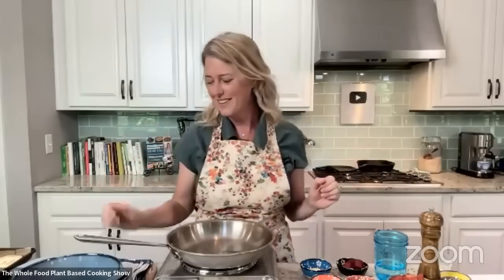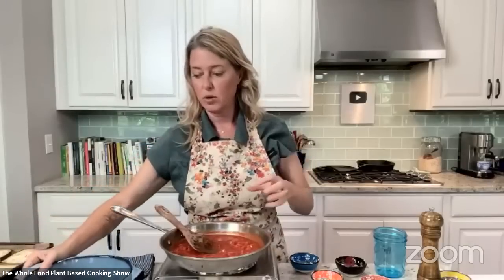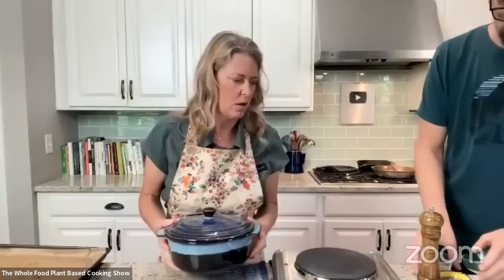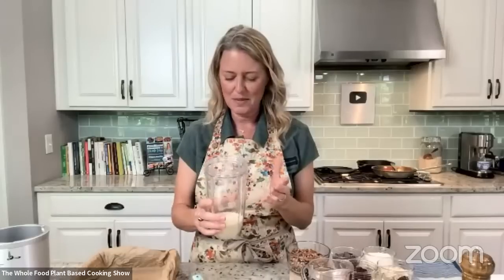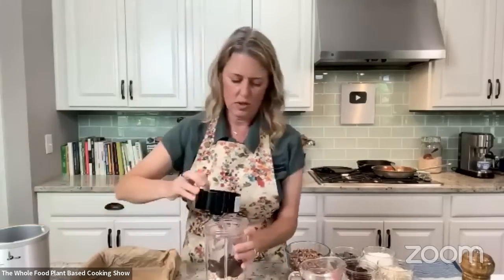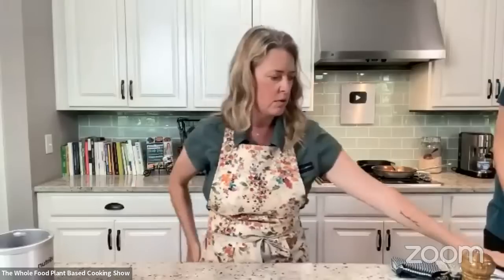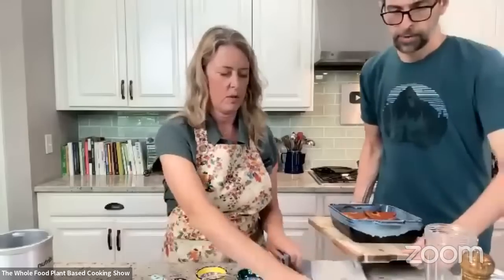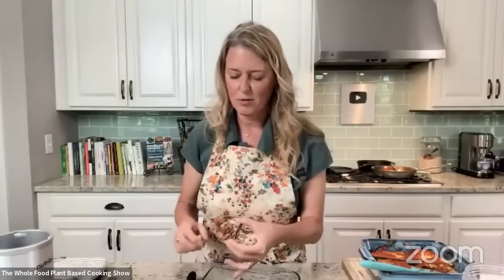Magic Cookie Bars & Afghan Borani Banjan - Plant Based Cooking Made Easy: Volume 2 with Jill Dalton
MY LATEST BESTSELLING BOOK:

Plant Based Cooking Made Easy: Volume 2

If you loved our first cookbook, hold onto your hat because we have raised the bar in every way with this second cookbook in our series. Not only have we included 112 whole food plant-based recipes that are gluten free, refined oil and sugar free, low in sodium and absolutely delicious; we wrote, designed, created, and self-published every aspect of this book from the covers, to the layouts, to the food photographs, even some original portrait artworks for the dedication and inspirations! We treated this as much as a fine arts project as a high quality cookbook. We set out to make the kind of cookbook we would want to buy and use everyday in our own kitchen.

Plant Based Cooking Made Easy: Volume 2 brings together our best new recipes, high quality full color photos, scannable QR codes to step-by-step videos, lay-flat binding, inspirational stories, guest articles, and more!

Pre-order is available now with books expected to ship in July
Softcover lay-flat binding
112 WFPB, oil-free, sugar-free, gluten-free recipes
All recipes have a two page full color spread with photo
All recipes have scannable QR code linking to a video of me cooking the recipe on our show.
Dr. Greger wrote the foreword
Book includes some original art
Guest articles from Nelson Campbell, Robby and Cyrus, Doug Evans